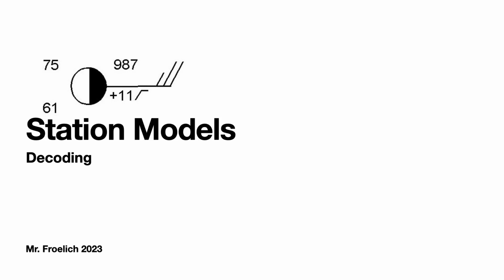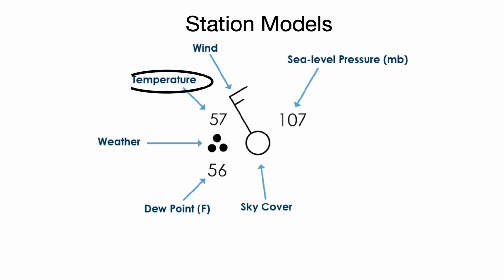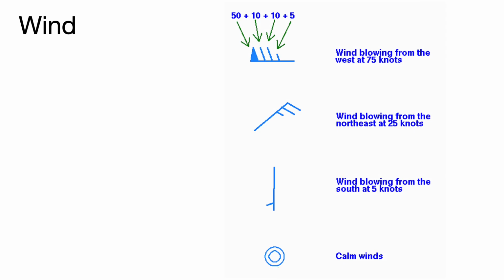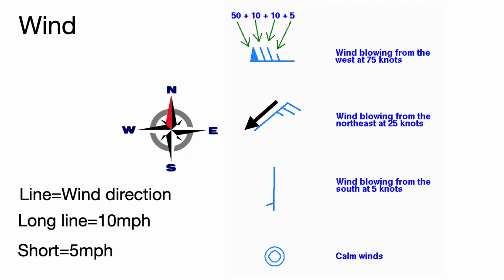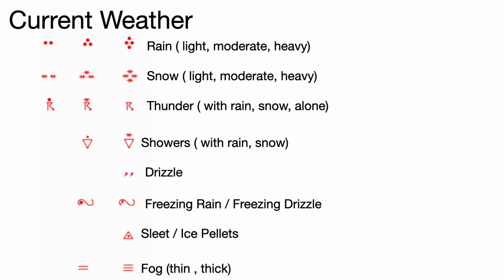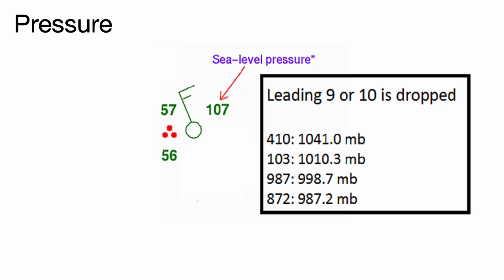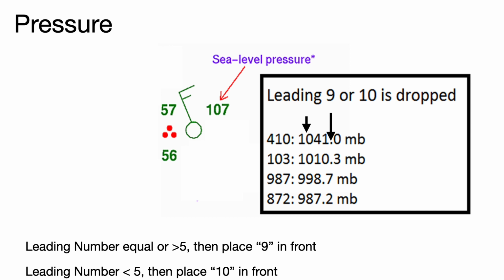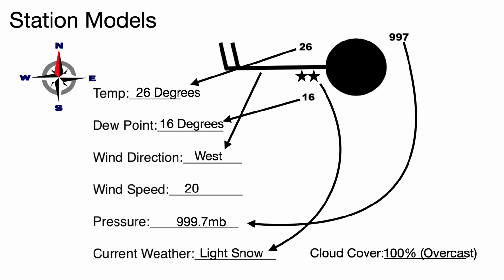Station Model Slides Screencast 2023